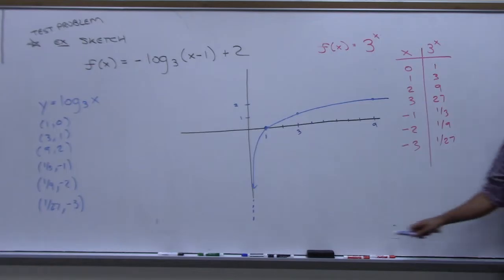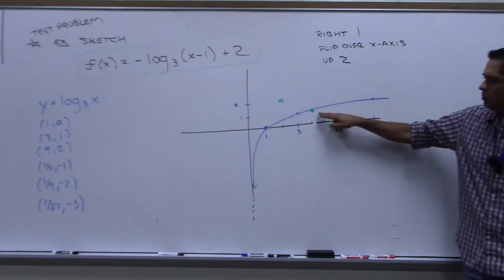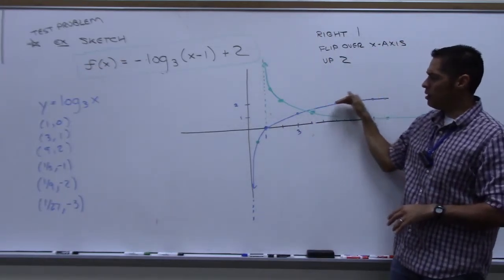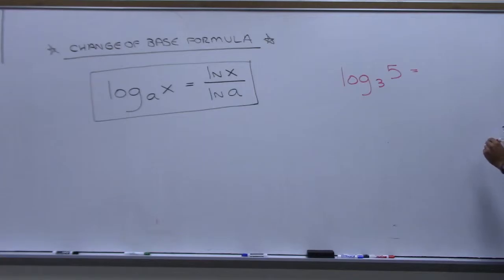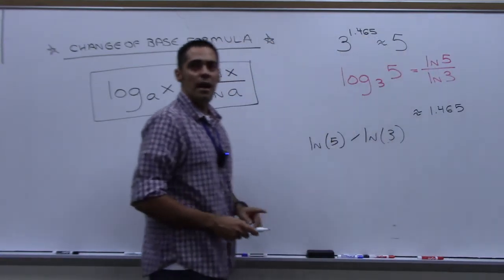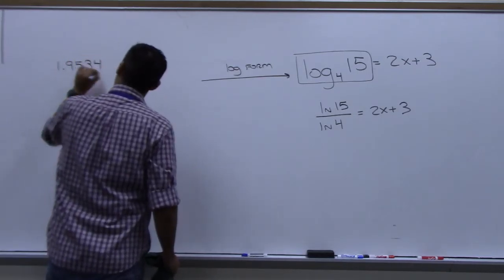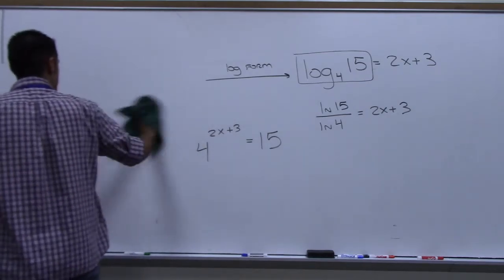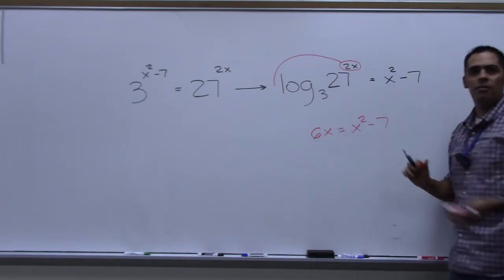1414 Day19 Logarithmic Functions Part 2 of 2